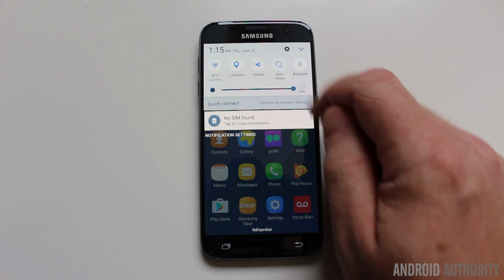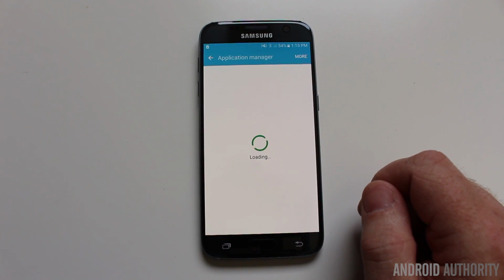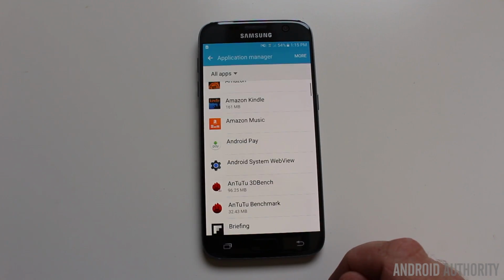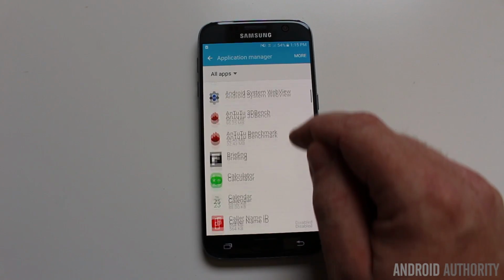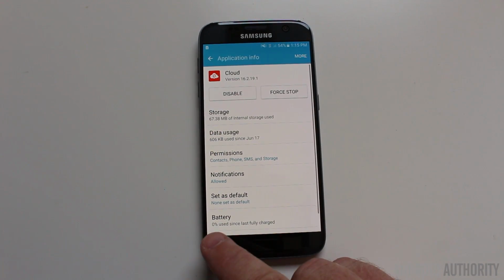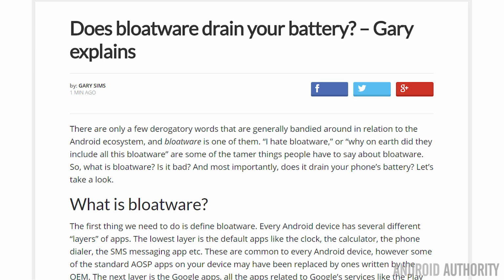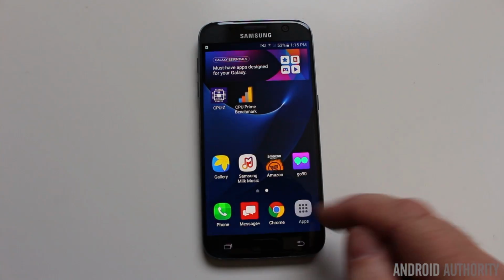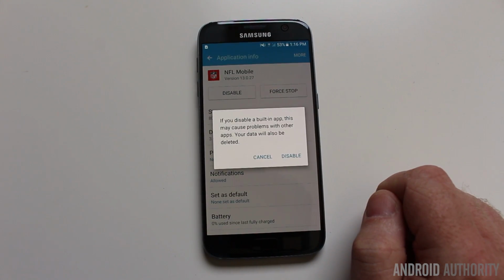Does bloatware drain your battery? – Gary explains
Bloatware is a universally hated thing, however there is lots of misinformation out there about it. Does bloatware drain your battery? Let's find out.